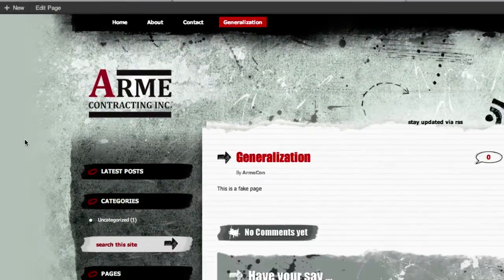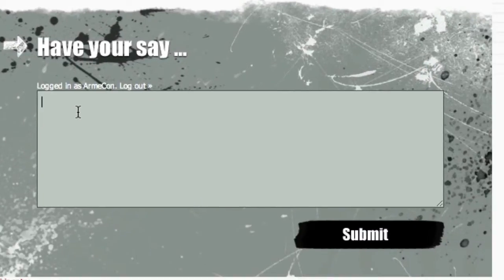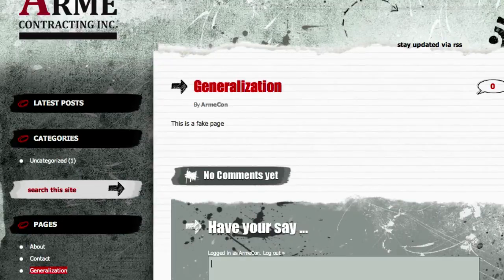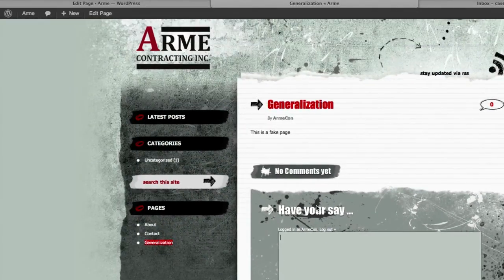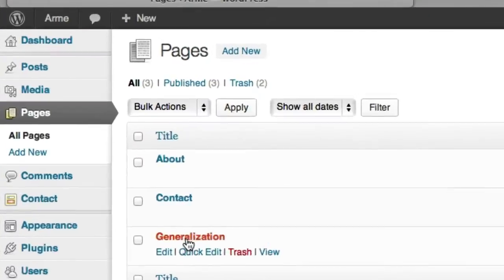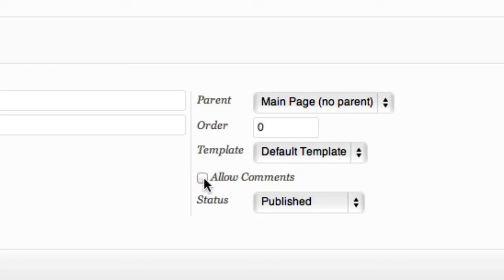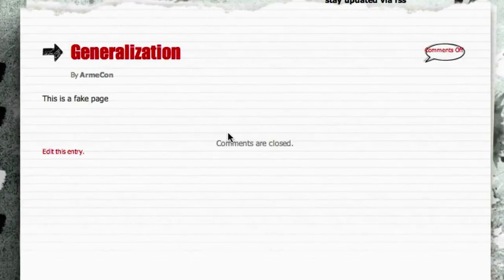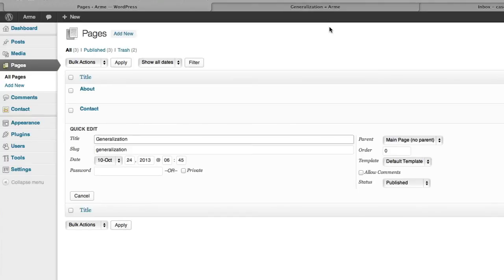how to disable (turn OFF) comments in wordpress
Learn how to disable comments in Wordpress, so you don't get spam & unwanted comments on your blog or website